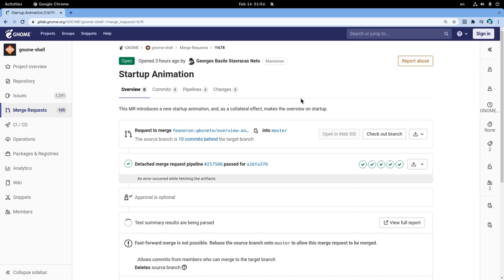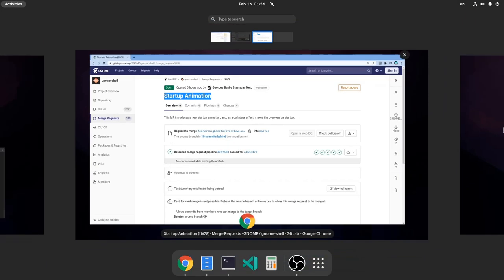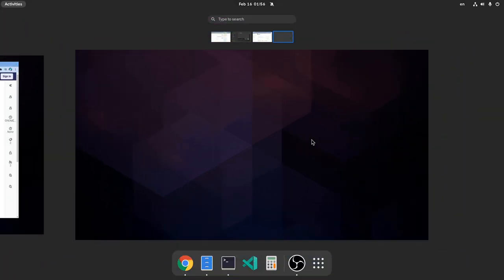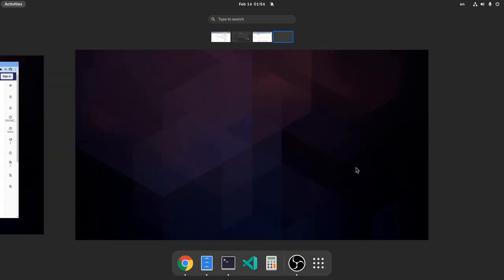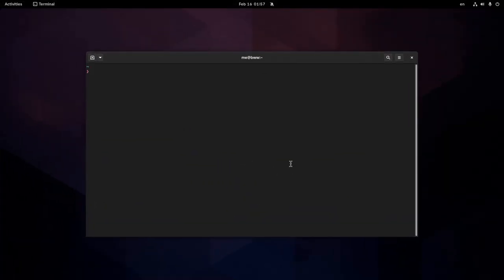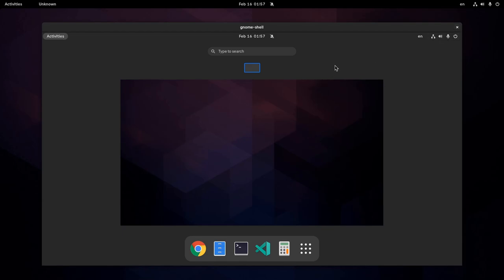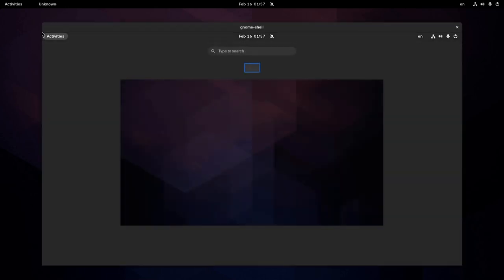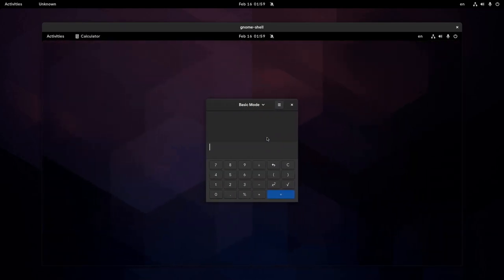GNOME 40 | Startup animation (MR)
Startup Animation MR